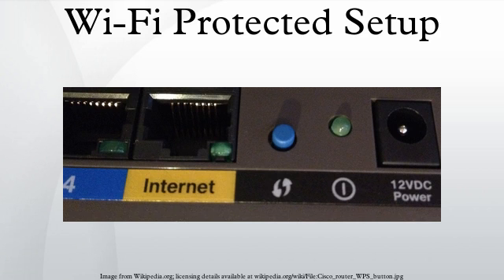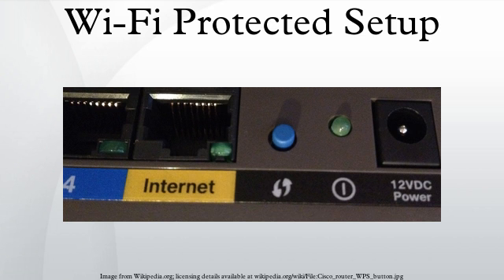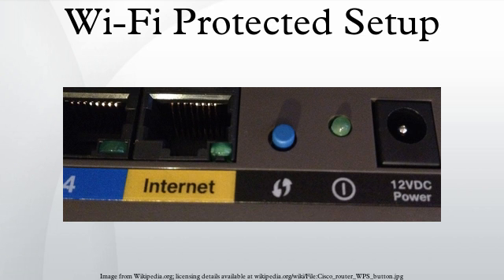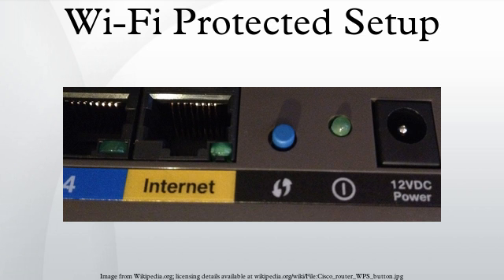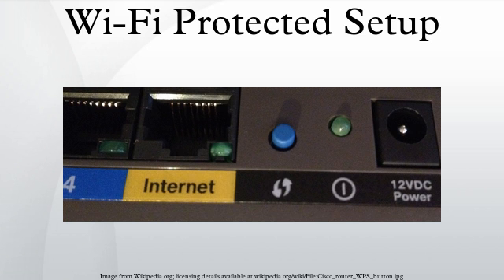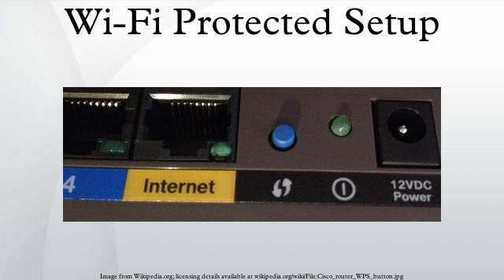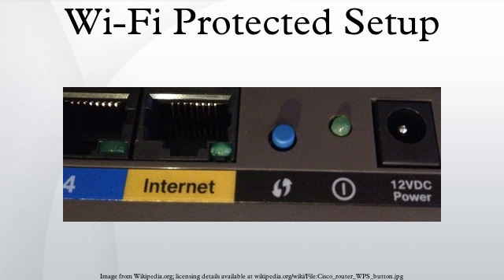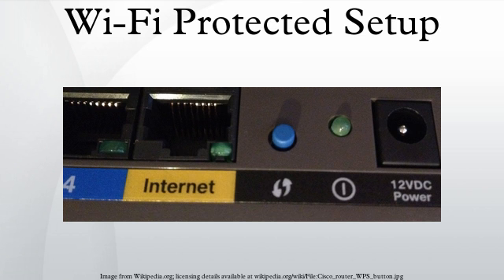Wi-Fi Protected Setup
Wi-Fi Protected Setup (WPS; originally Wi-Fi Simple Config) is a network security standard that attempts to allow users to easily secure a wireless home network but could fall to brute-force attacks if one or more of the network's access points do not guard against the attack.
Created by the Wi-Fi Alliance and introduced in 2006, the goal of the protocol is to allow home users who know little of wireless security and may be intimidated by the available security options to set up Wi-Fi Protected Access, as well as making it easy to add new devices to an existing network without entering long passphrases. Prior to the standard, several competing solutions were developed by different vendors to address the same need.